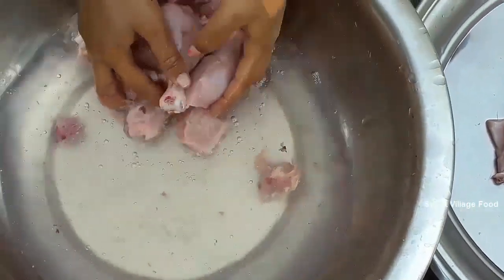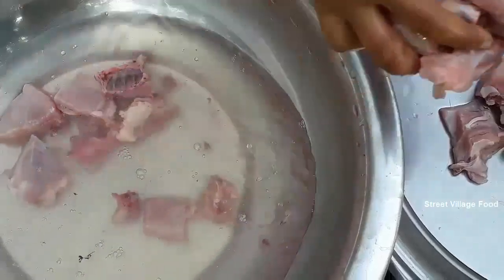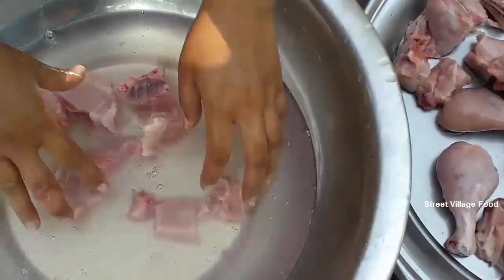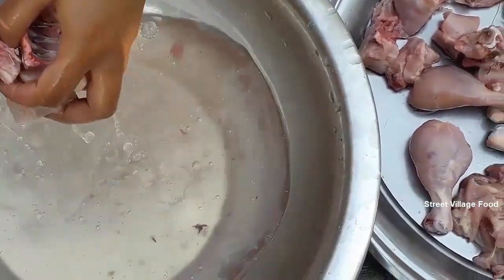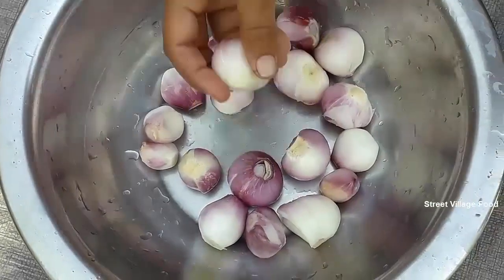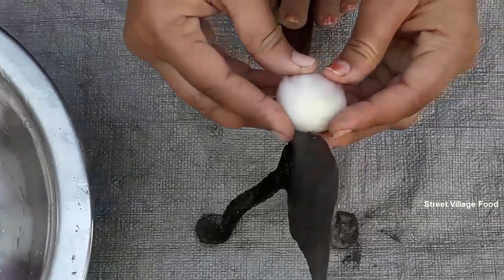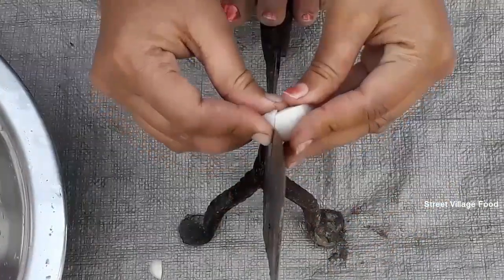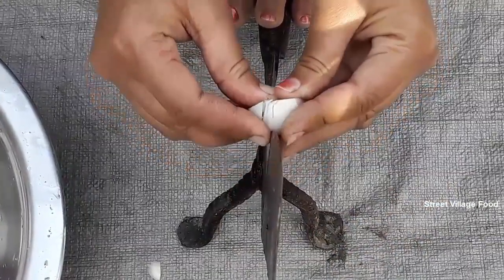Chicken Recipe | Chicken Kosha in Bengali Style | Chicken Curry Cooking By Street Village Food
Ingredient:

Chicken
Onion Chopped
Green Chili
Tomato Paste
Ginger Paste
Garlic Paste
Cumin Paste
Garam Masala Paste
Cooking Oil
Cinnamon
Cardamon
Green Cardamom
Salt
Turmeric Powder
Red Chili Powder
Water

Methods of Chicken Kosha in Bengali Style Recipe:

In this video we show of Chicken Kosha in Bengali Style Recipe.
Chicken Kosha in Bengali Style Recipe is very Healthy, Yummy & Tasty. It is a special.